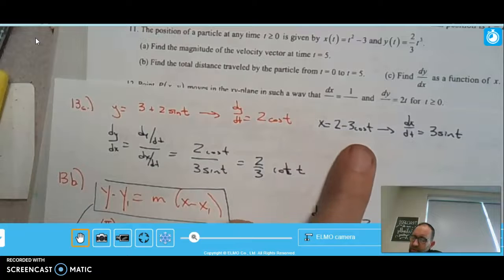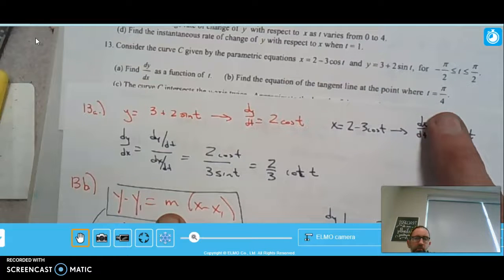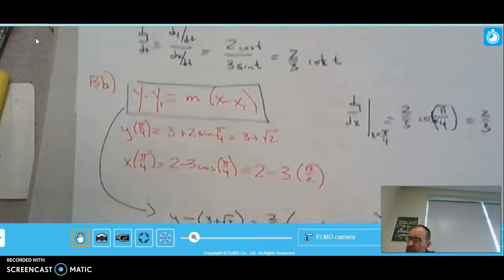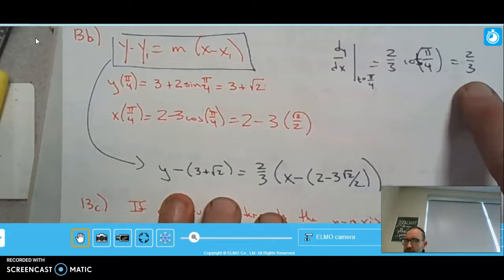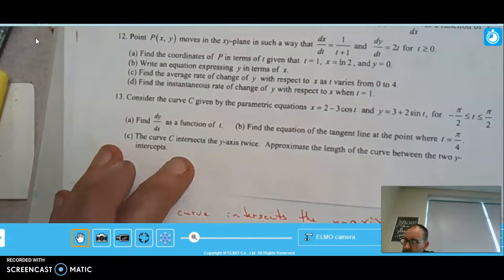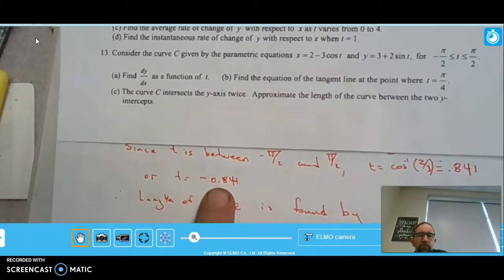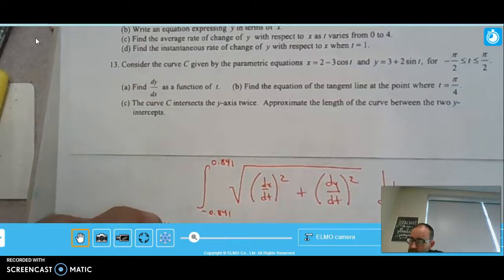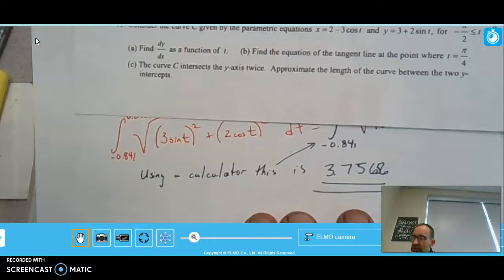parametric equations ws #13 answers